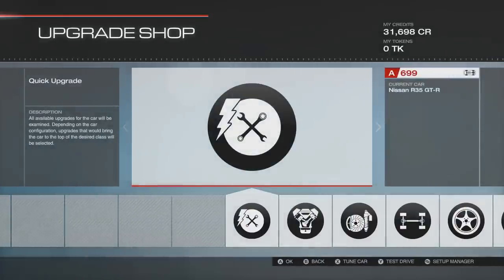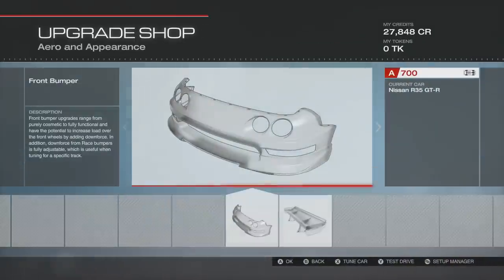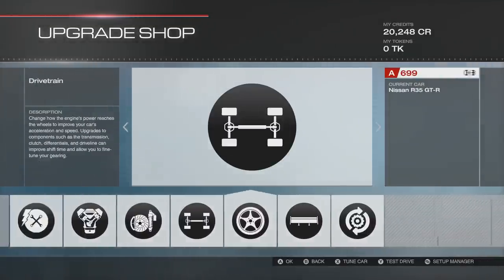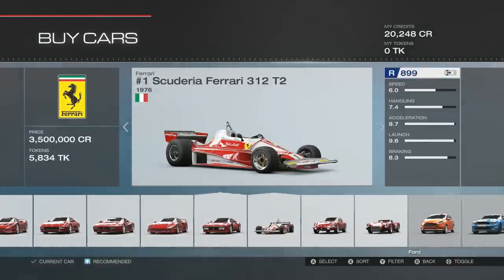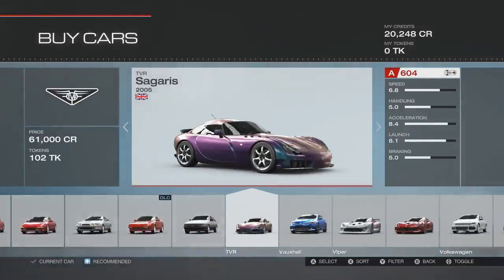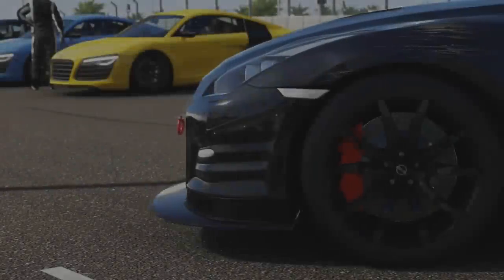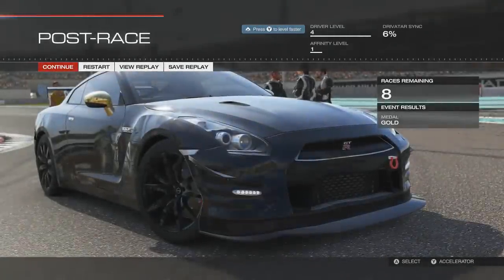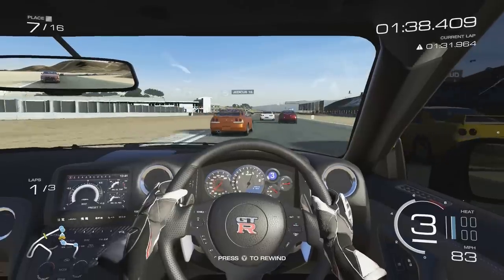Forza Motorsport 5 Gameplay Walkthrough Part 7 - Upgrades & Cars (Xbox One Gameplay 1080p)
Compensation has been received in connection with posting this video as part of a promotional campaign by Machinima for Xbox One.

Forza Motorsport 5 Walkthrough Part 7 - The Xbox One is finally here and the first game to set us off is Forza Motorsport 5 Forza 5 in Full HD 1080p Part 1. Including all the chapters, Part 1 - END with spoilers and Full commentary throughout, Review, Let's Play